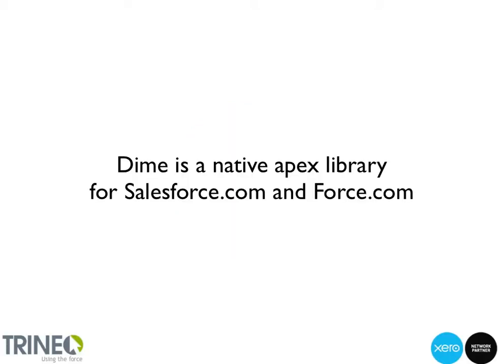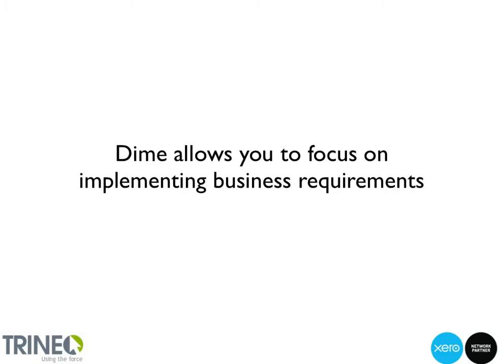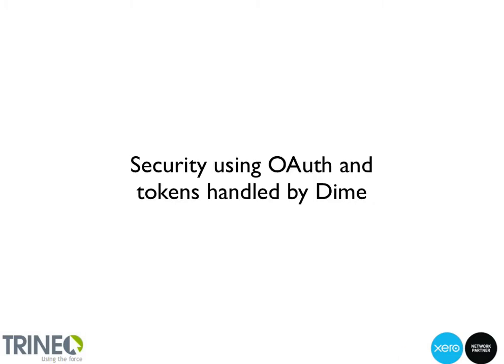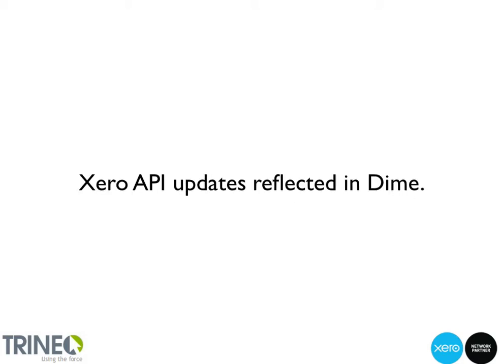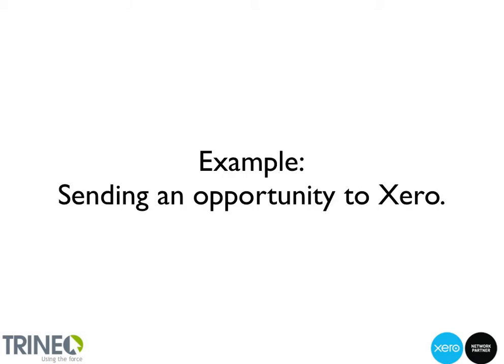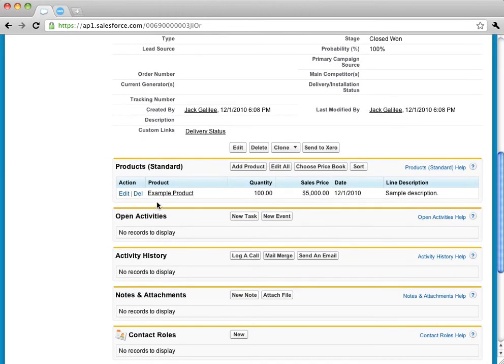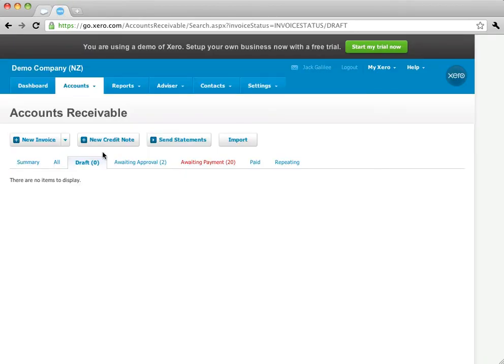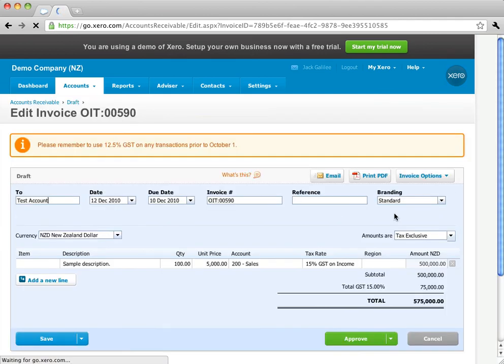Dime - Xero Edition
This short video shows one of the many possibilities of integrating Salesforce.com with online accounting systems such as Xero.com using the Dime library

Dime lets you integrate the following information:

Chart of Accounts (pull)
Contacts (push/pull)
Credit Notes (push/pull)
Currencies (pull)
Invoices (push/pull)
Organisation (pull)
Payments (push/pull)
Tax Rates (pull)
Tracking Categories (pull)

Dime lets you create your own logic to sync any of the information above.